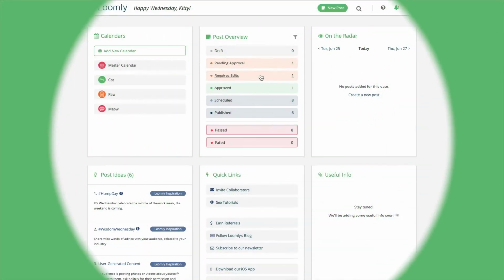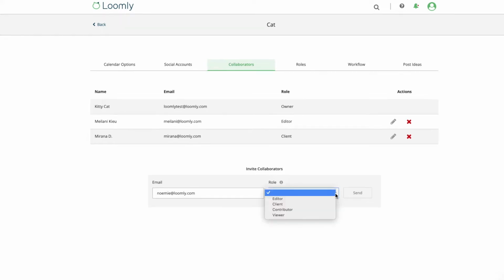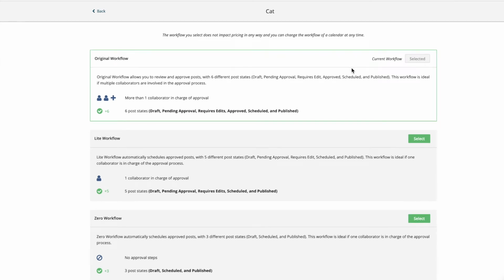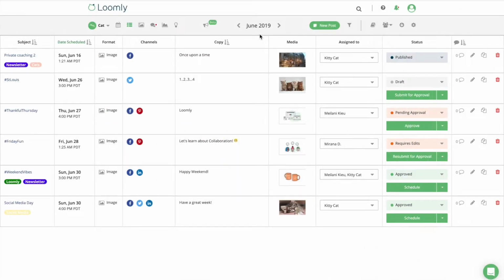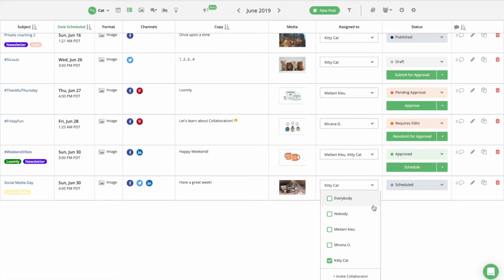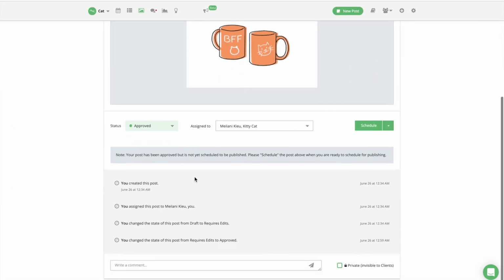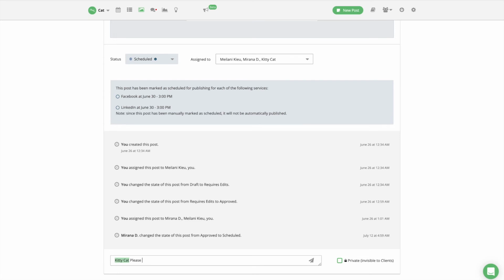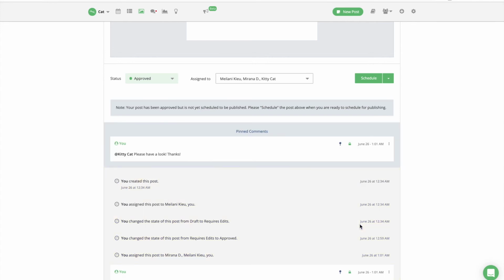How To Collaborate In Loomly?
Welcome to Loomly! In this video, you will learn how to collaborate with your team within Loomly. You can invite collaborators to Loomly from each of your calendars, by clicking on the "invite collaborators" option, located in the drop down menu, on the right-hand side of your tool bar.
You can also invite collaborators directly from the Collaborators tab of your Calendar Settings.

Each collaborator you invite will receive an email invitation prompting them to join your calendar, either by creating an account or, simply by logging in, if they already have one.
when you invite a collaborator to join a calendar, you can assign a role to them.
Loomly comes with 4 default roles out of the box: Editor, Client, Contributor, and Viewer.

You can learn more about each role in our FAQ section.

Additionally, Custom Roles allow you to create tailor-made sets of permissions for each of your team members, in a more granular and flexible way.
Loomly offers 3 different workflow options, which determine how a post is created from start to finish.
The Original workflow is ideal for larger teams when multiple people need to review and approve a post.
The Lite workflow is best suited for smaller teams when one person needs to approve a post.
The Zero workflow is perfect for solo users, when no one needs to approve a post.

You can select a different workflow for each of your calendars.
Depending on the workflow you select, a post can be in one of 6 states.

A post in draft state means that it is not ready to be scheduled yet, and will remain as a Draft until moved out of draft state. Draft posts are not visible to users with a Client role.

A post that is “Pending Approval” requires approval from another collaborator. This post needs another set of eyes to approve it before moving forward.

A post that requires extra work will be put in “Requires Edit” state. You and your collaborators can continue working on the post until it is ready to be approved, and the move it to the “Pending Approval” state.
After being reviewed and approved, a post moves into the “Approved” state.

From there, the post can be “Scheduled”. A post must be in the scheduled state in order to be published on your social media channels.

Once a post is published, it will move to the “Published” state. This indicates that the process of publishing has been completed successfully and the post is live on your social media channels.
To assign someone to a post, just select your collaborator’s name in the “assigned to” drop down menu available in List View and Post View.
Once assigned, a collaborator is notified by email, through a push notification on mobile or via Slack (if you have enabled the Slack Integration feature)..

You can assign multiple collaborators to a post, so they can all follow take part in the approval and publishing process..

If your team works in batch and you would rather let your collaborators know once an entire calendar ready for review (rather than assigning them individual posts), you can use the “notify a collaborator” feature.
you can also communicate with your team through comments within Loomly, from List View and Post View.

If you want to leave a comment for a specific collaborator, simply @mention them, type your comment, and press enter. Your collaborator will be notified accordingly.

The comment history, as well as the changes history of a post, is available for all collaborators, so that everyone can remain on the same page all the time.

If want to keep a comment private from a user with a Client role, you can make that comment “Private”.

Finally, if a comment deserves your team’s attention, you can pin it to the top of your post history, to make sure everyone sees it when they view the post.
you can receive notifications through 3 channels in Loomly through
Emails, Push Notifications, and Slack Notifications.

In your Account Settings, under the Notifications tab, you can set which actions triggers which type of notification, for each of your calendars.
And that’s it! You are all set to start collaborating with your team in Loomly now.